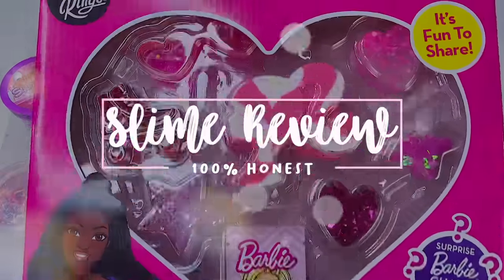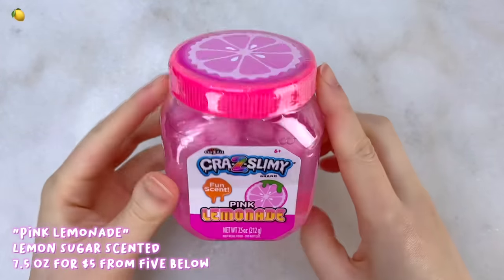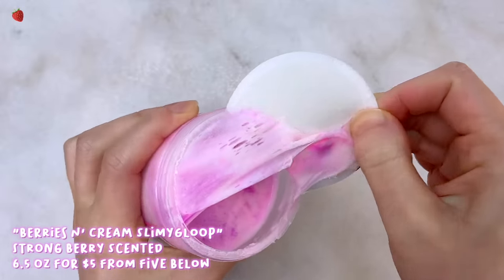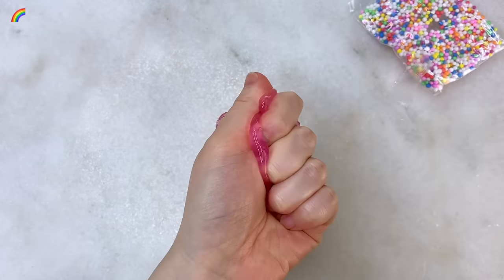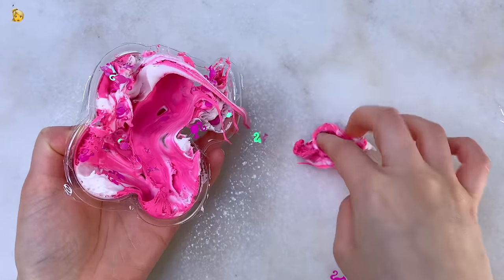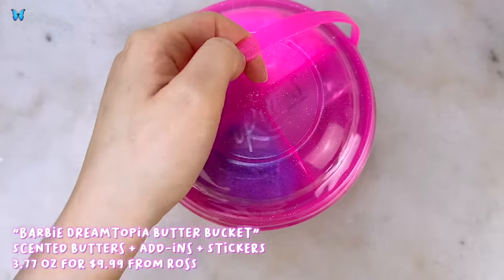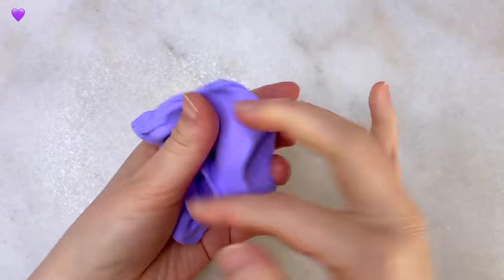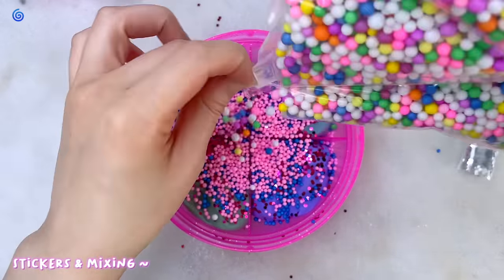Pink Store Bought Slime Review 💖🎀 100% Honest Barbie Five Below & Ross Slime Under $10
slime softener/glycerin
slimes & supplies

0:00 Intro ✨
0:34 Donut Glazed 🍩
2:36 Pink Lemonade 🍋
4:38 Berries n' Cream 🍓
6:34 Clearz 🌈
8:17 Barbie BFF Surprise 💖
8:51 Barbie Butter 👱‍♀️
9:42 Glitzy Tinselz Skates 🛼
10:19 Glitzy Dotz Heart Glasses 🕶
11:06 Glitzy Heart 💓
11:48 Mixing 💞
12:30 Barbie Dreamtopia Bucket 🦋
13:07 Purple Butter 💜
14:00 Blue Butter 💙
14:44 Pink Butter 💕
15:22 Teal Butter 🌲
15:53 Stickers & mixing 🌀
17:07 Mixing in slime 🌸